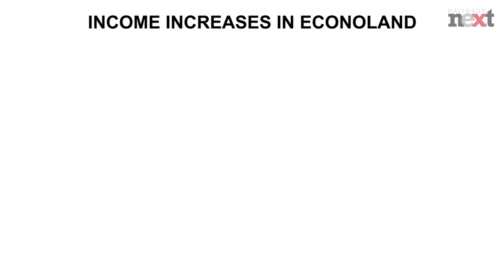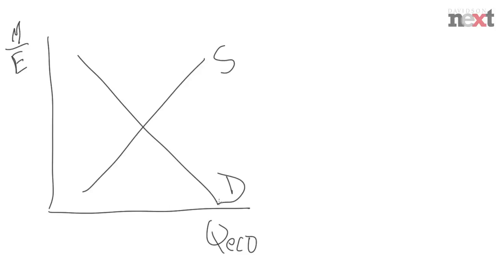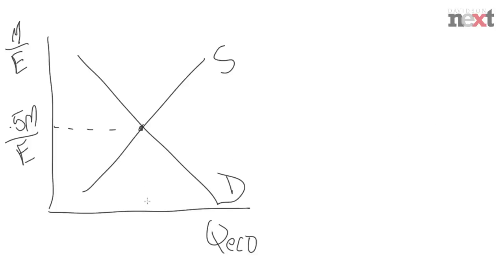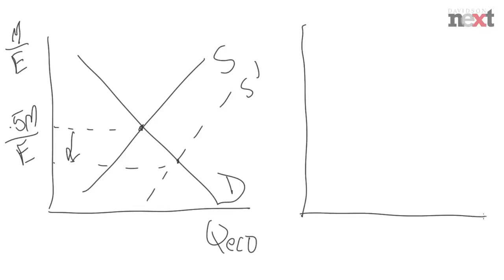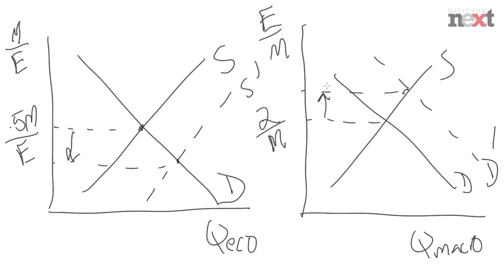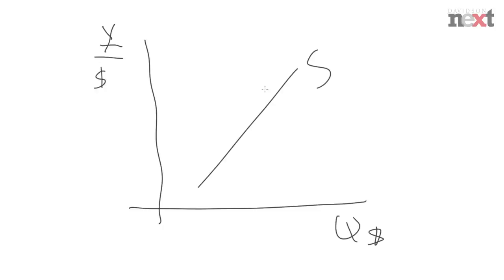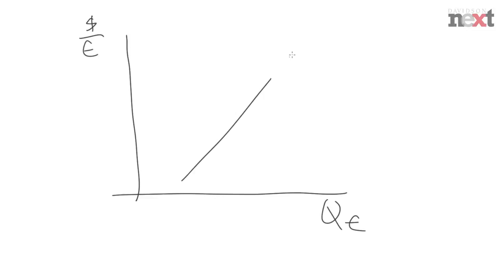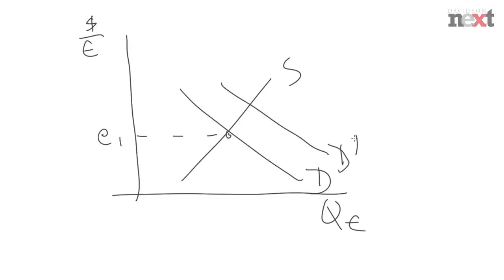changes in foreign exchange